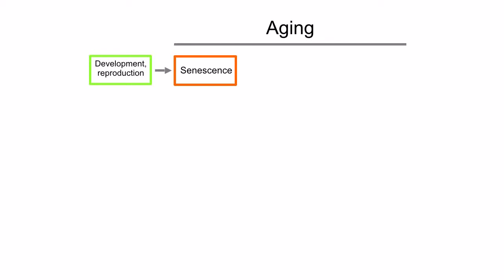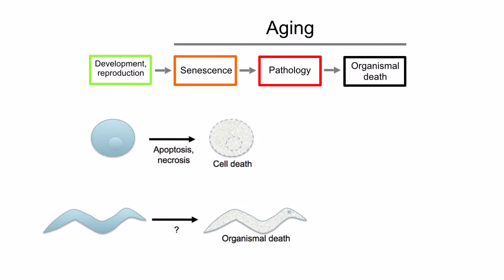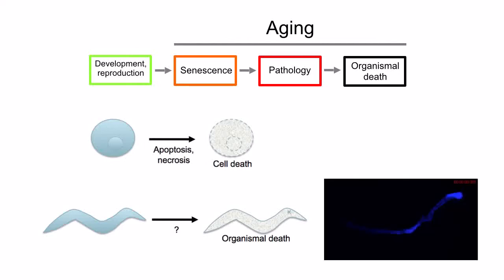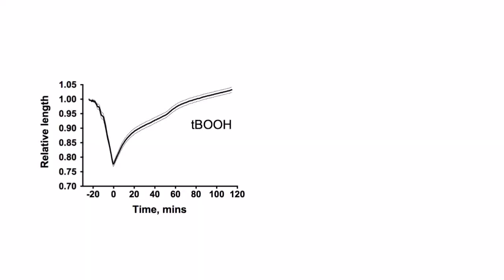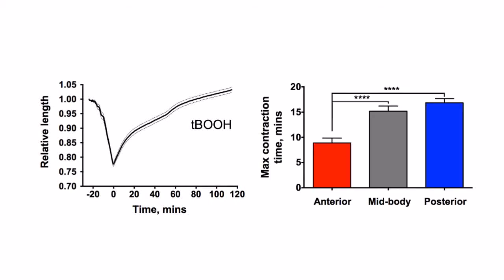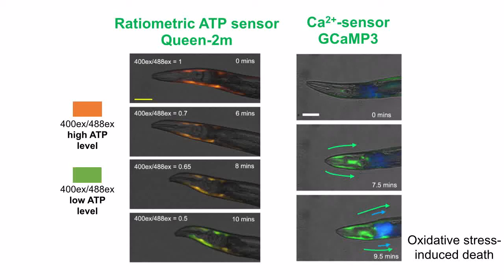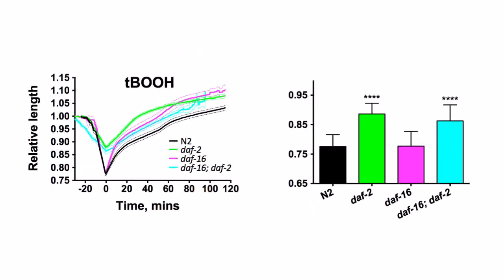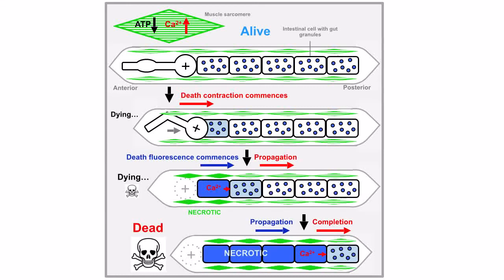Rigor Mortis in C. elegans Organismal Death / Cell Reports, March 6, 2018 (Vol. 22, Issue 10)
Gems et al. show that, during aging, senescent pathologies promote mortality by triggering organismal death. When C. elegans organismal death occurs, coupled waves of necrotic muscle hypercontraction (rigor mortis) and intestinal necrosis travel along the body of the worm, causing somatic destruction. Such waves may be triggered by ATP depletion, leading to calcium release, which propagates these coupled waves of death.

Evgeniy R. Galimov, Rosina E. Pryor, Sarah E. Poole, Alexandre Benedetto, Zachary Pincus, and David Gems (2018). Coupling of Rigor Mortis and Intestinal Necrosis during C. elegans Organismal Death. Cell Reports 22.